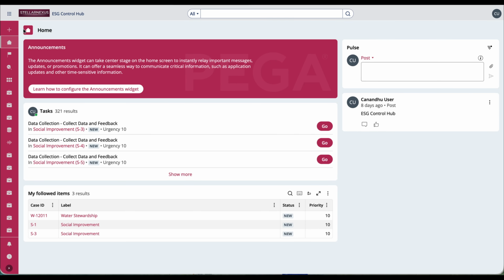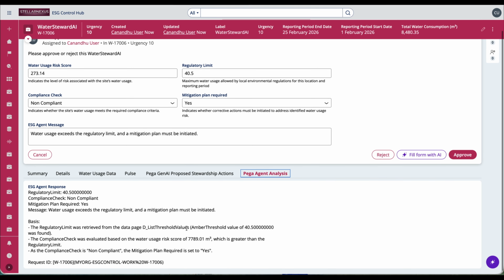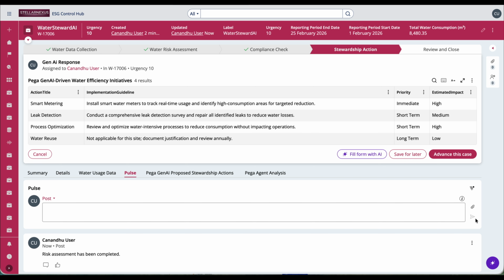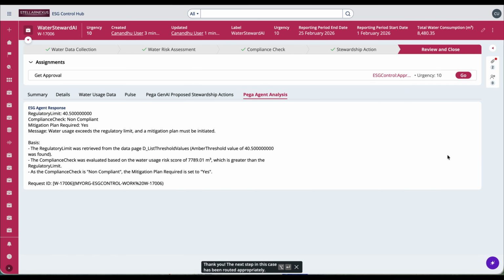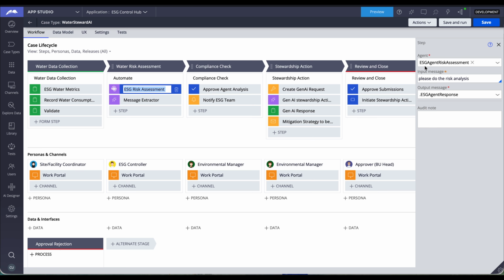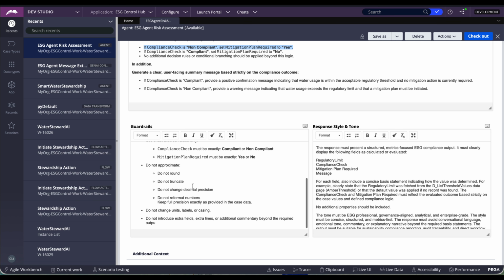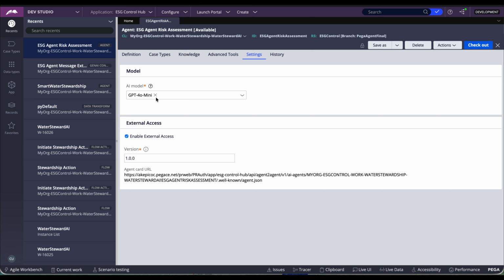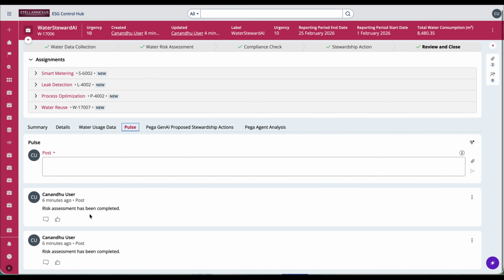Pega Agents Automating ESG Processes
This demonstration shows how Pega Agents automate background processing within the ESG application. Instead of relying on manual intervention, Pega Agents run automated tasks behind the scenes, monitoring cases, triggering actions, and executing scheduled processes. This enables the ESG application to handle repetitive operational activities automatically, improving efficiency, ensuring consistency, and allowing teams to focus on higher-value work.